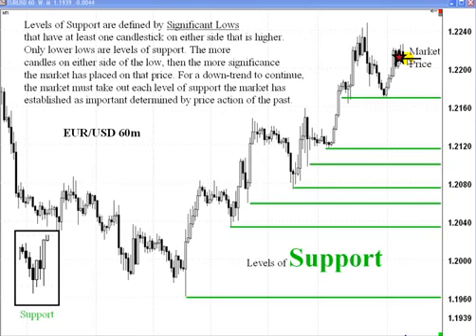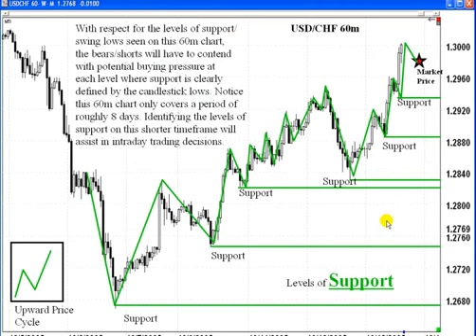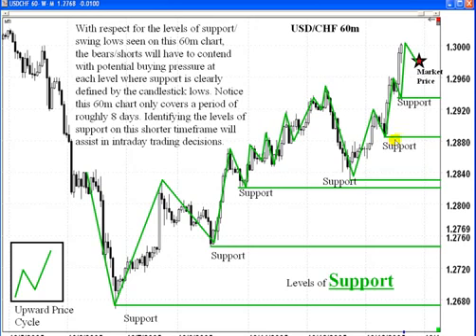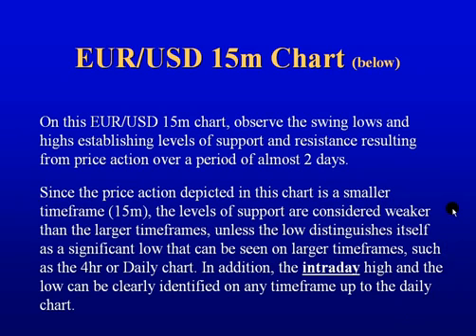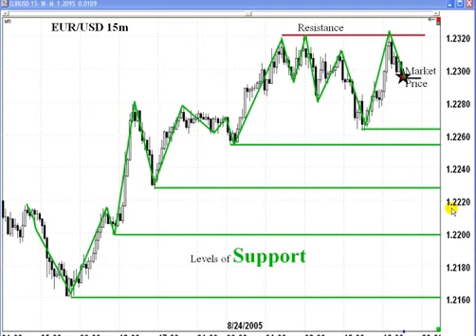HOW TO TRADE EASY 2 || احزان خليجيه Ahzan khaligya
forex trading for beginners arabic